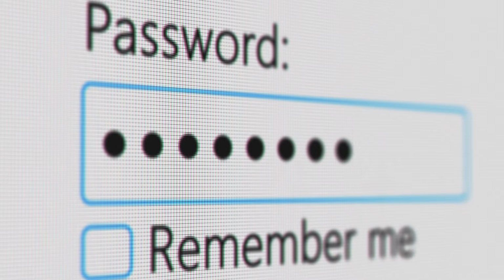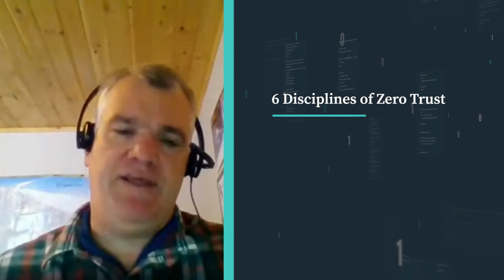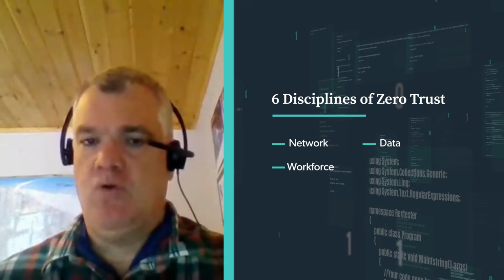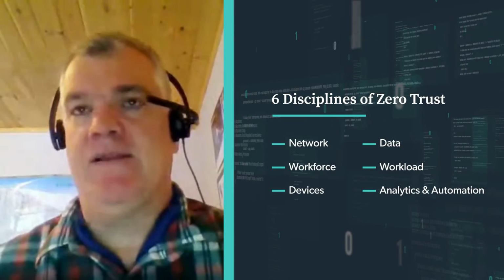Mapping Maturity for Zero Trust Initiatives | JumpCloud featuring Forrester Research on Zero Trust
Forrester developed a Practical Guide to a Zero Trust Implementation that discusses ways to assess your Zero Trust maturity before you start your journey. This is an essential step before undergoing the implementation process, and it will help uncover the right priorities, the ability to implement new processes, and shed light on what you may already be doing on this front.

Questions this video will help answer:
What does the process of identifying where an organization falls in terms of Zero Trust maturity look like?
What are some of the key factors that contribute to an organization’s maturity level?